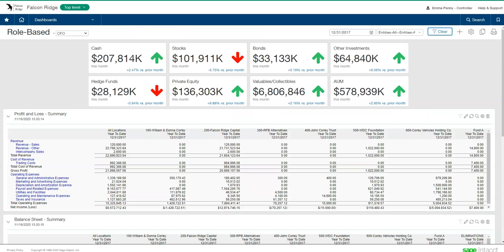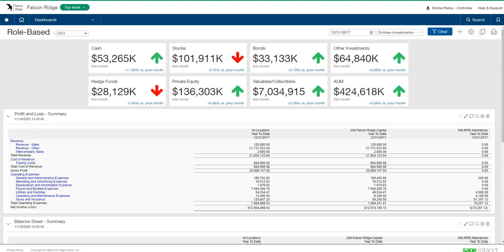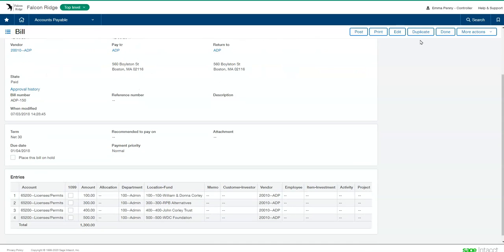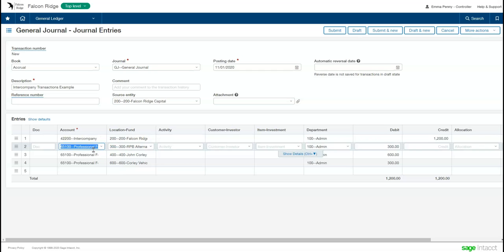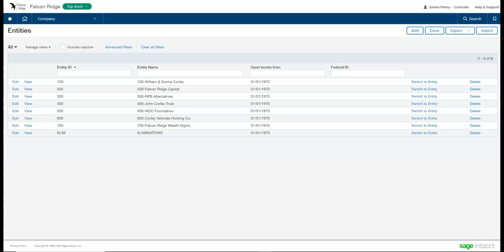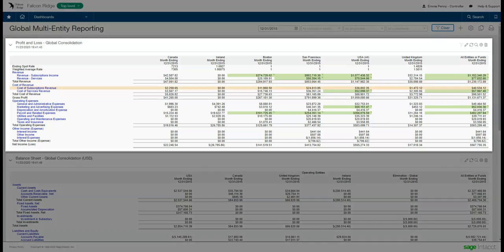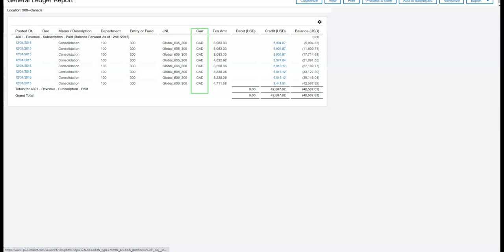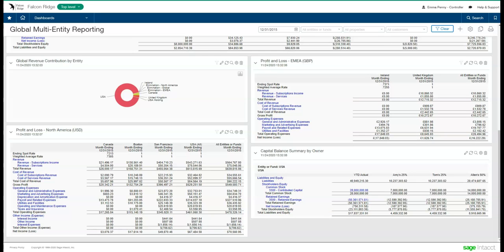Sage Intacct - Multi Entity Consolidations For Financial Services Firms